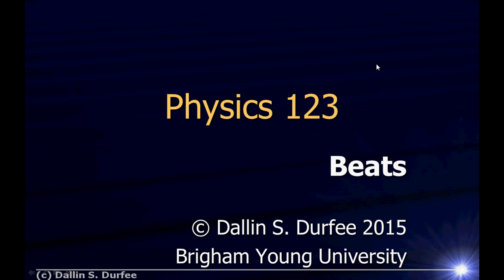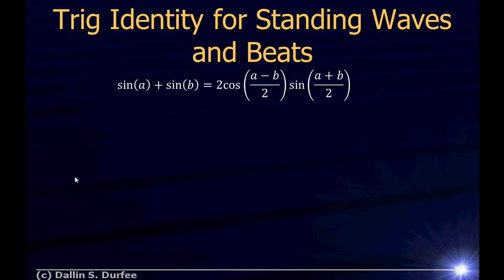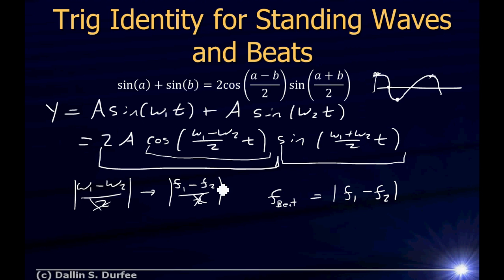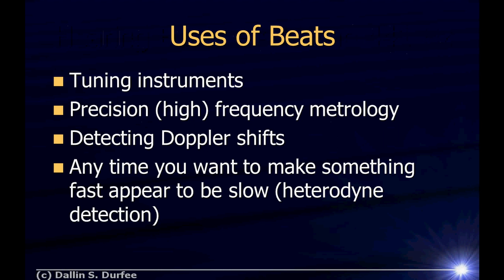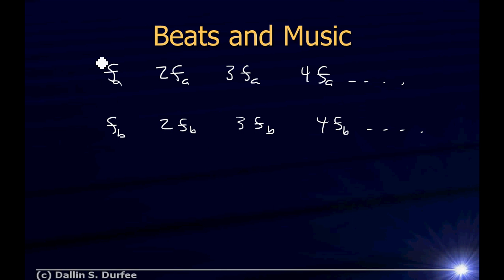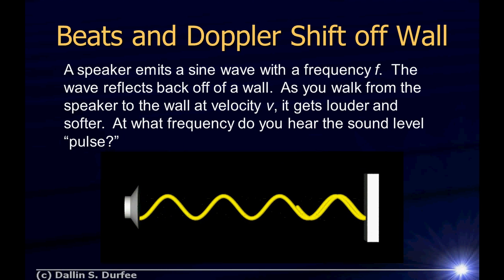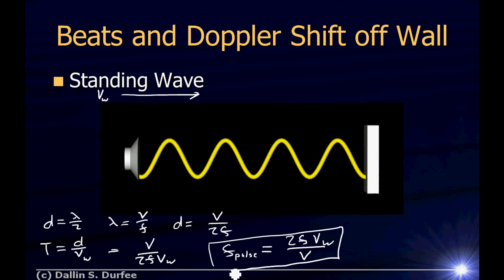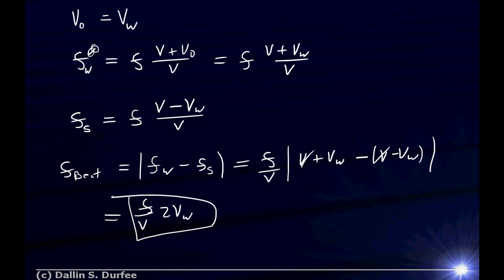Physics123 Day 10 - Beats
Beats, Beating Sine Waves